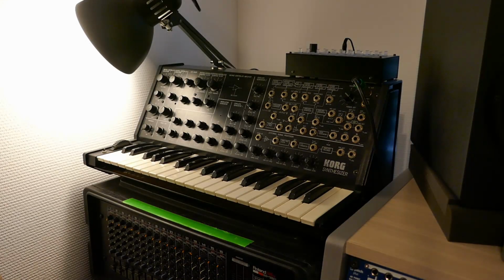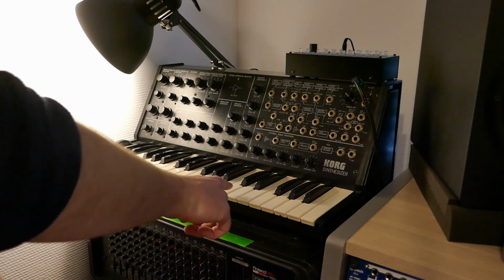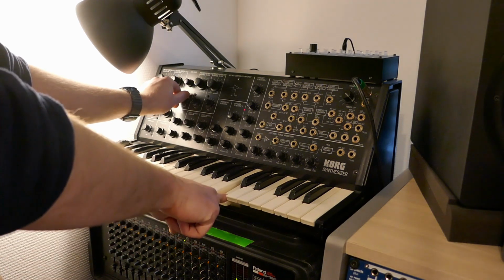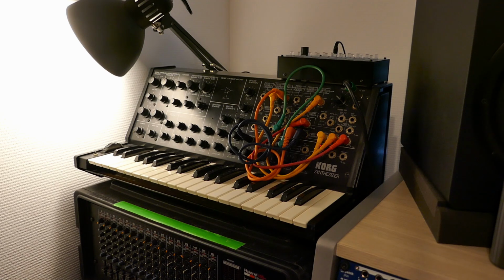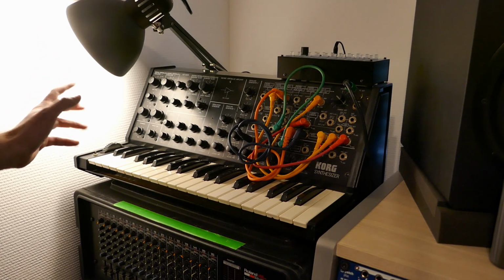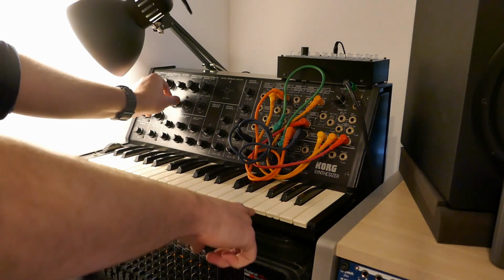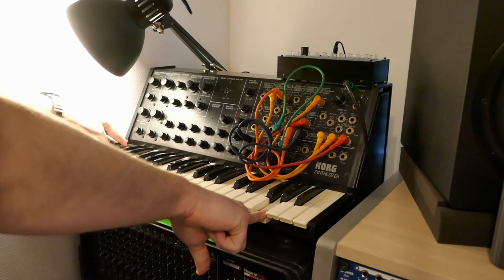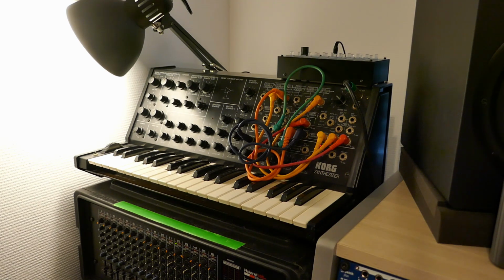Ridiculous DIVE BOMBING Patch On Vintage KORG MS 20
Join Clemens and myself as we make the famous, and quite ridiculous DIVE BOMBING, and many other factory patches on the original vintage KORG MS 20 analogue monophonic synthesizer.
This was the first synth I came into contact with and Clemens offered to re-create some of the sounds of my childhood so my Dad and I could experience them 40 years later!